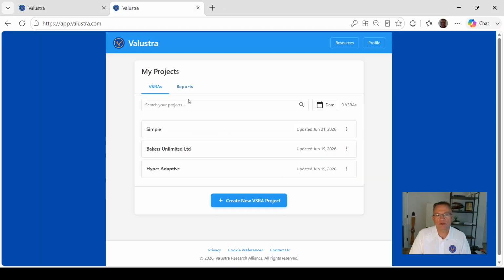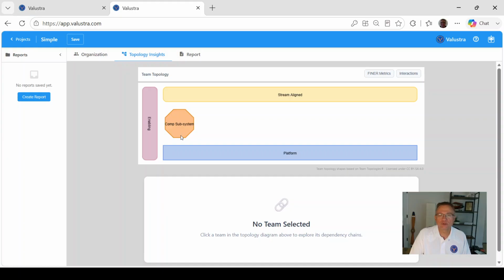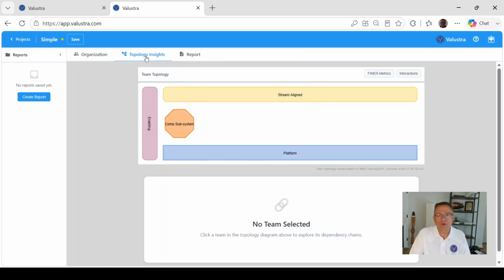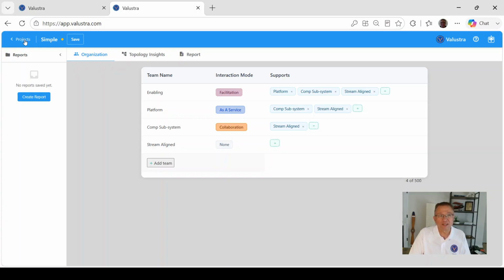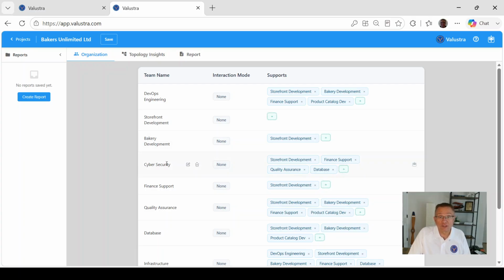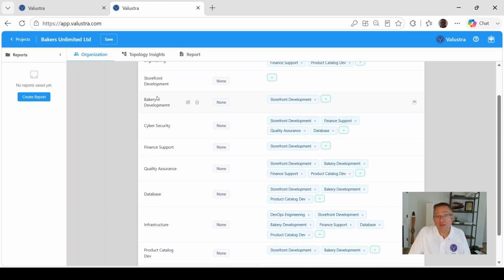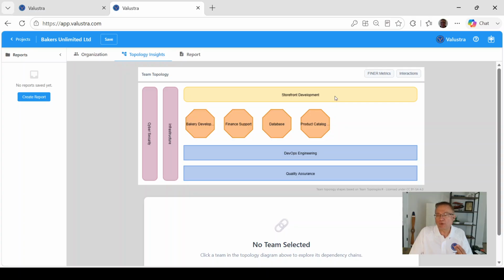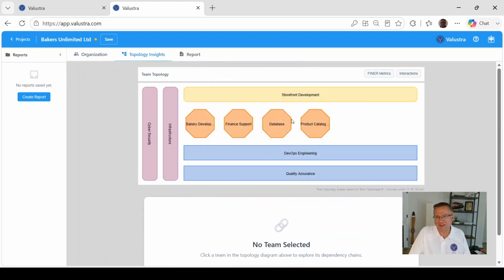An Example Organization - Bakers Unlimited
In this video we introduce a fictious organization called "Bakers Unlimited Ltd" and examine it's Team Topology and Values Stream Reference Architecture using Valustra. We also revisit the simple four team organization to look at how we can select interaction patterns for the teams.